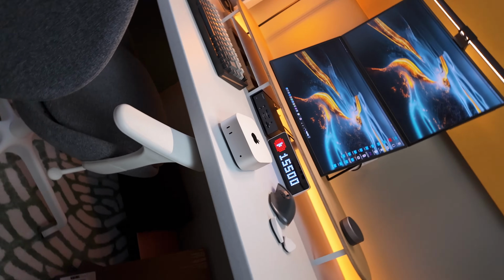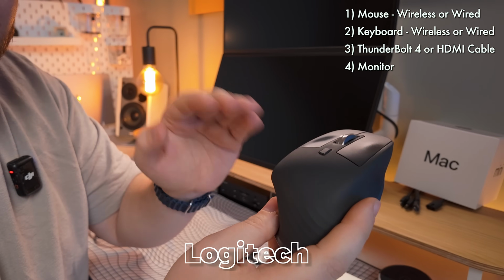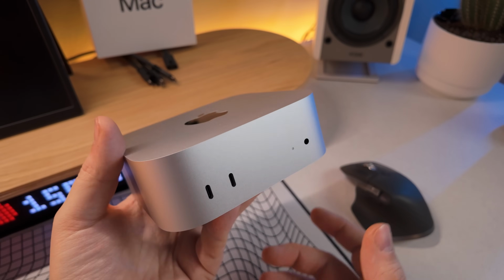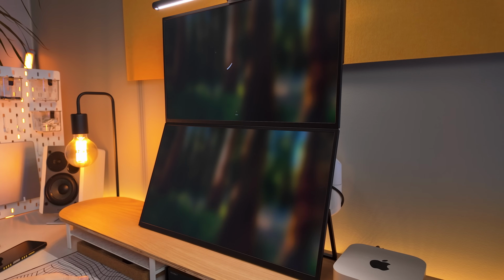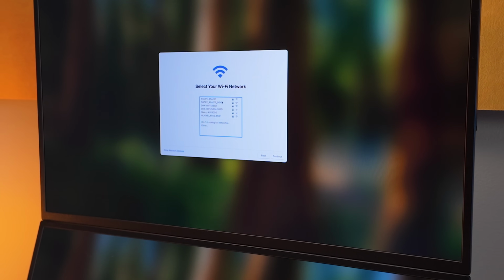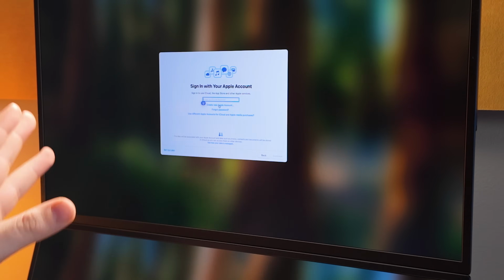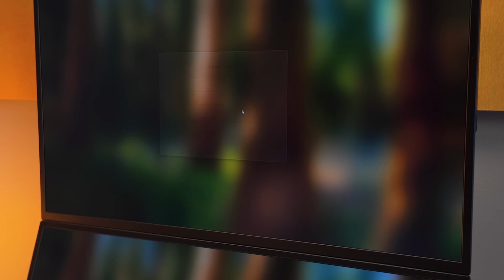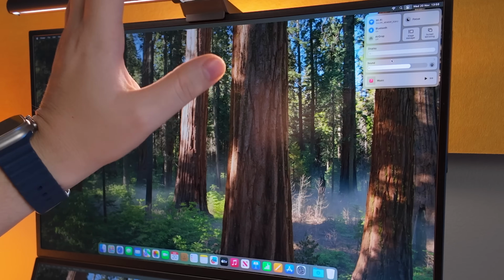M4/ M5/ M6 Mac Mini Setup Guide For Beginners (Quick & Easy) 2025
Just got your new M4 Mac Mini?  Let me show you how to set it up quickly and easily—even if you’re a total beginner! From unboxing to connecting your keyboard, mouse, and monitor, plus a quick walkthrough of macOS setup, this guide covers everything you need to get started.

💻 M4 MacBook Air
🖥 M4 Mac Mini (Base Model)
🖥 M4 Pro Mac Mini (Base Model)

🖥 Monitors
✅ Apple Studio Display 5K
✅ INNOCN 40C1R Ultrawide Monitor 40"
✅ UPERFECT 22" 2K Portable Monitor

Use ( MrHtech50 ) - $50 off for order amount above $300
Use ( MrHtech60) - $60 off for order amount above $400

⌨️ Keyboards
✅ MonsGeek M1 V5 Aluminum
✅ Keychron K2 HE
✅ Apple Magic Keyboard with Touch ID
✅ Satechi SM1
✅ Nuphy Air75 V2
✅ LuminKey 75
✅ Logitech MX Keys Mini

🖱 Mice
✅ Apple Magic Mouse
✅ Logitech Mx Master 3S White
✅ Logitech MX Master 3S Black

✅ Deltahub Carpio 2.0 Wrist Rest

📷 Webcam
✅ OBSBOT Meet 2 - 4K Webcam

🔌 Hubs & Docking Stations
✅ Satechi M.2 NVMe Mini SSD Enclosure
✅ Sharge Disk M.2 NVMe SSD Enclosure
✅ DOCKCASE Pocket M.2 2230 NVMe SSD Enclosure

🔗 NVMe SSD Drives
⭐1TB
✅ ORICO 1TB NVMe SSD
✅ SAMSUNG 990 PRO SSD 1TB
✅ Crucial T500 1TB Gen4 NVMe
✅ WD_BLACK 1TB SN850X

⭐2TB
✅ ORICO 2TB NVMe SSD
✅ SAMSUNG 990 PRO SSD 2TB
✅ Crucial T500 2TB Gen4 NVMe
✅ WD_BLACK 2TB SN850X

⭐4TB
✅ ORICO 4TB NVMe SSD
✅ SAMSUNG 990 PRO SSD 4TB
✅ WD_BLACK 4TB SN850X

⭐8TB
✅ WD_BLACK 8TB

💾 External SSDs
✅ SanDisk 1TB Portable SSD
✅ ORICO 1TB External SSD
✅ SAMSUNG T7 Portable SSD, 1TB
✅ SAMSUNG T7 Shield 4TB Portable SSD

🔗 Cables & Adapters
✅ Aohi Adonis TB5

🎛 Miscellaneous Accessories
✅ Ulanzi QT01

Whether you’re switching to Mac for the first time or upgrading your Apple setup, this video will make the process simple and stress-free.

📸DSLR Camera
📷DSLR Lens
📱Daily Smartphone
💻Editing Tablet
⌨️Tablet Keyboard Cover
🎚USB-C Hub
🔮RGB Lights
🎞Video Backdrop